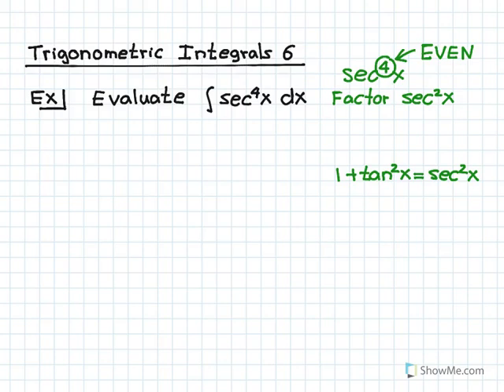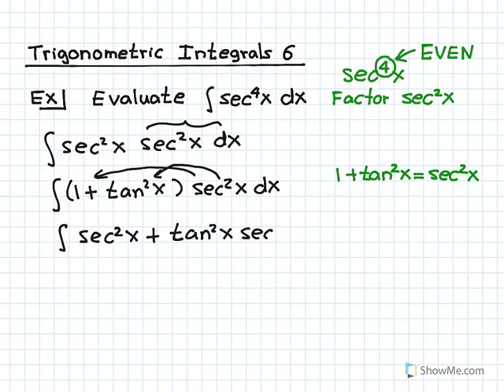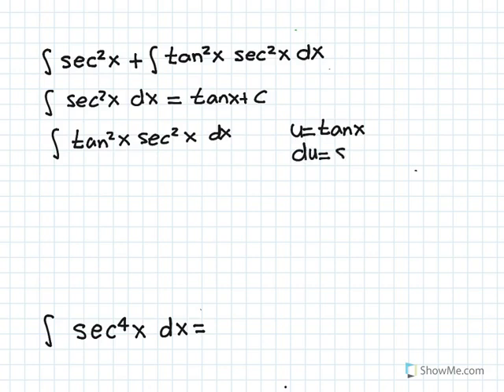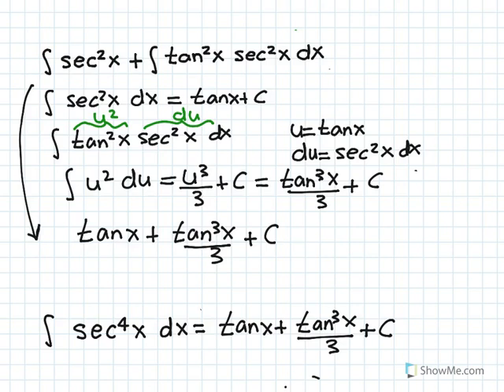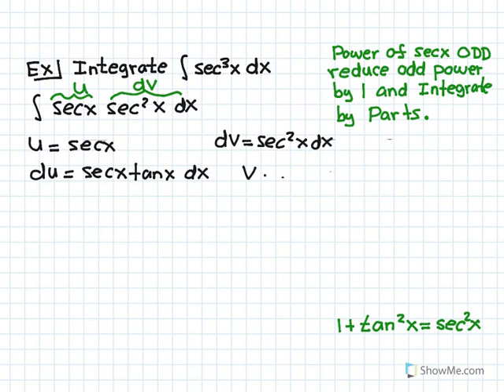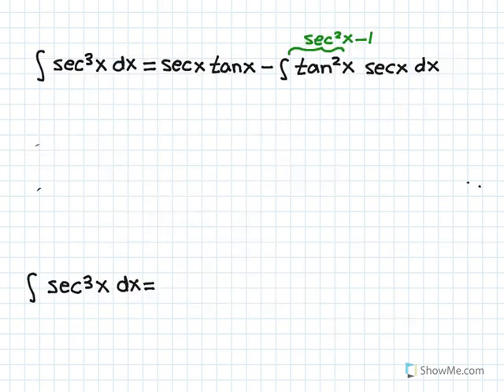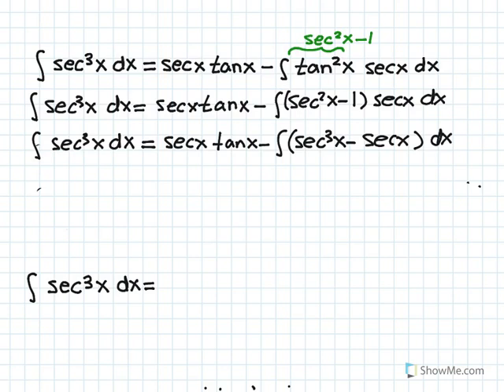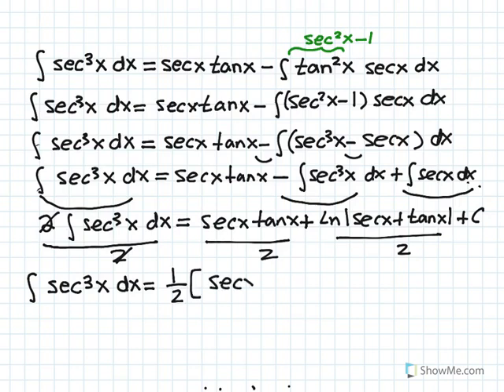Trig Integrals 6 Video 65